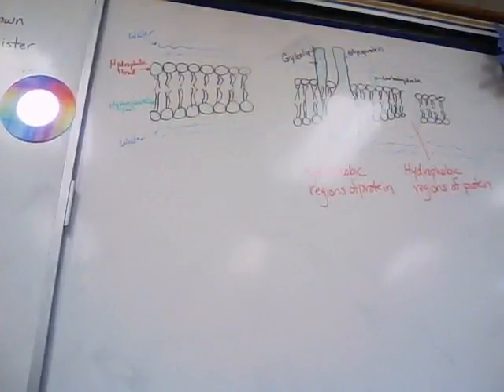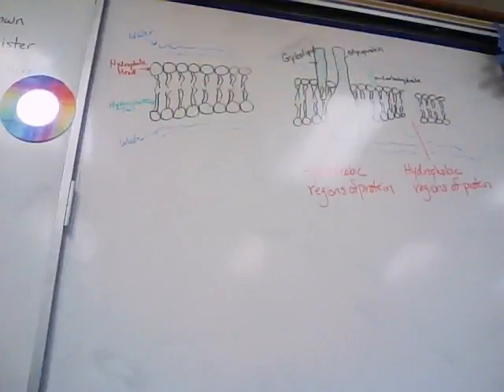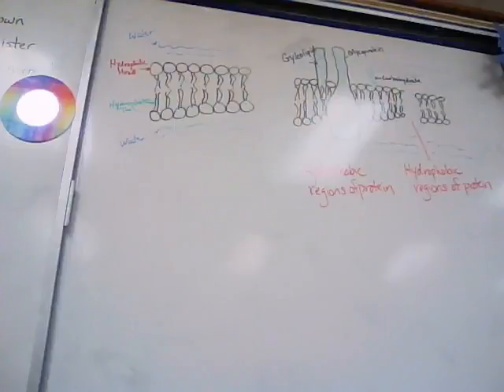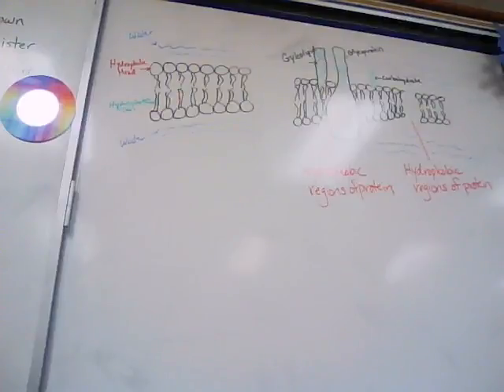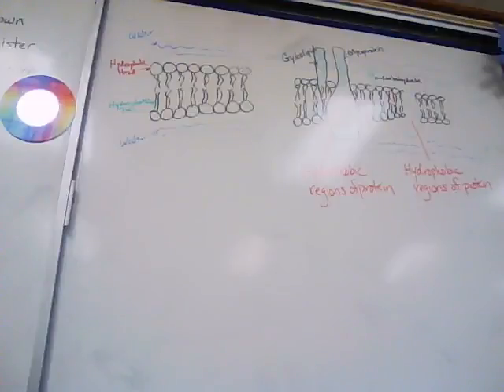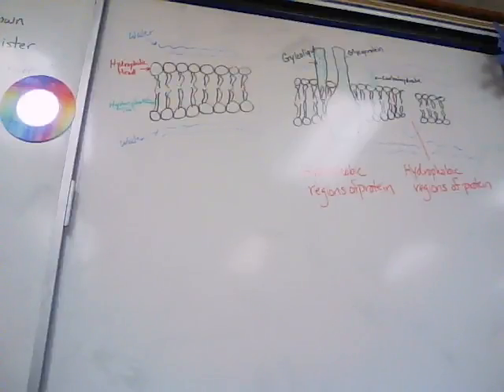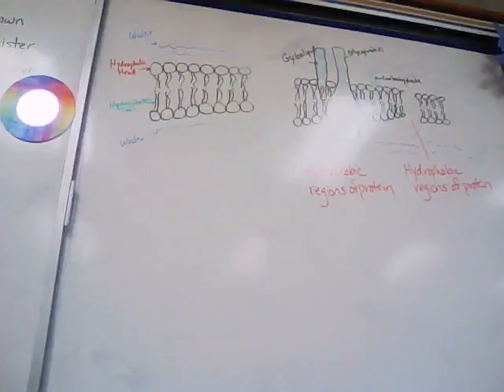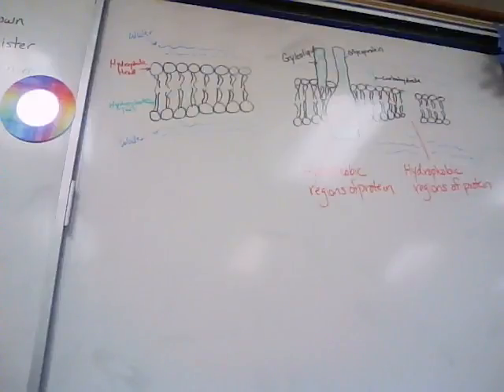ap biology 7 1 cellular membranes are fluid mosaics of lipids and proteins